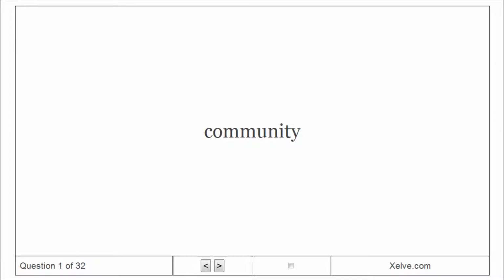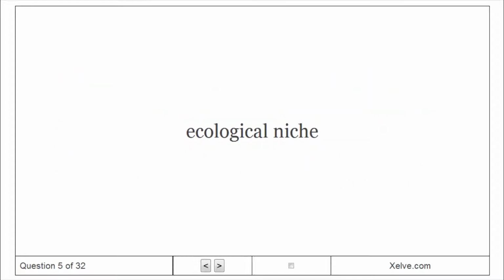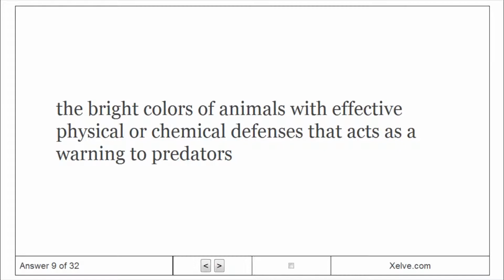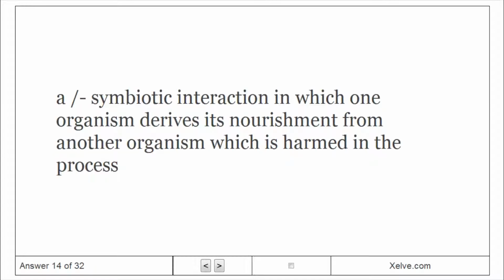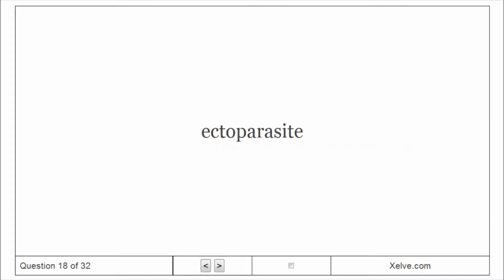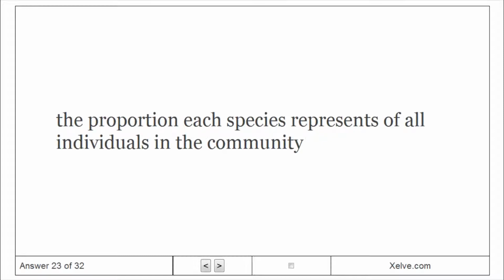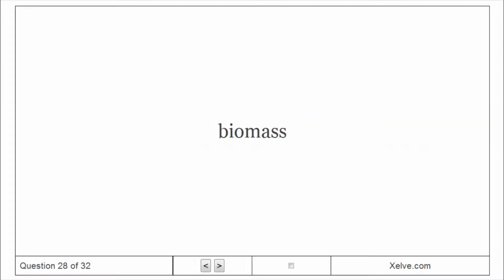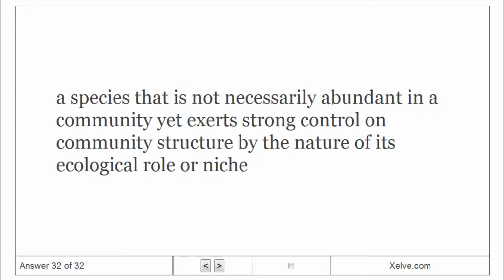General Biology 2 - 54 Community Ecology - Flashcards